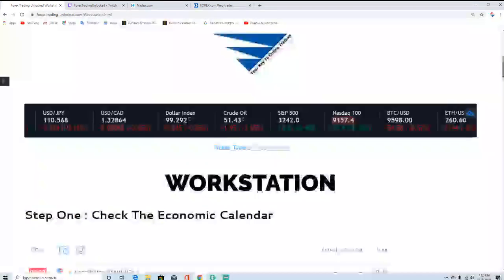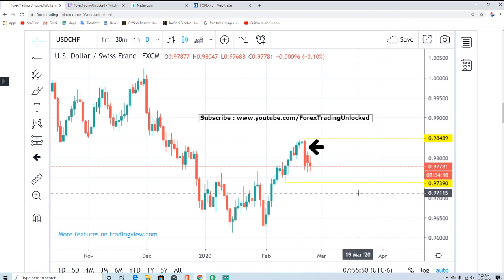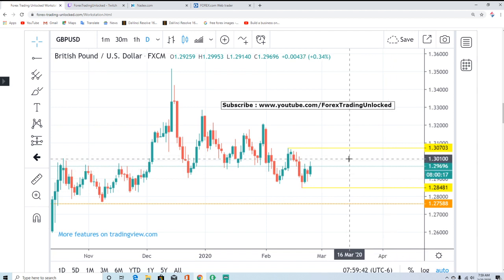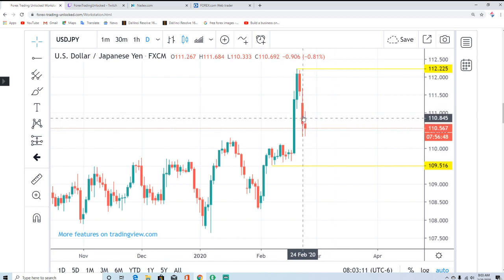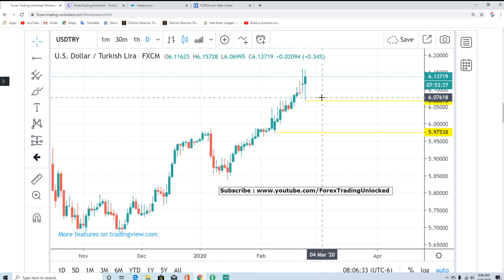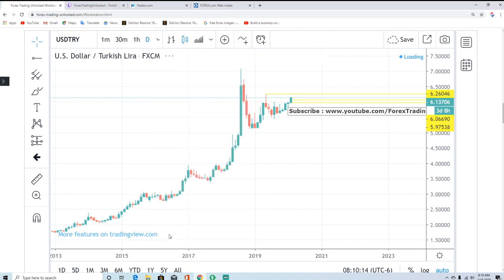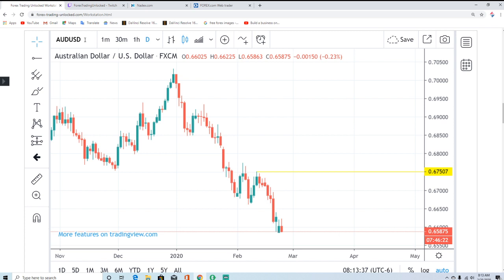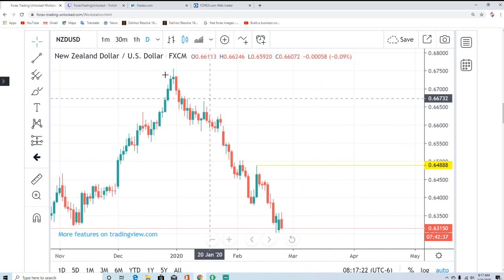Daily Forex Market Analysis And Live Trading For 2/25/2020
Forex market analysis is used to find potential trading opportunities in the Forex, Futures, and Binary Options markets.  Fundamental and technical variables are fused to get a keen insight into what is guiding the currency cross rates.  See what is shaping the Forex market today Live.